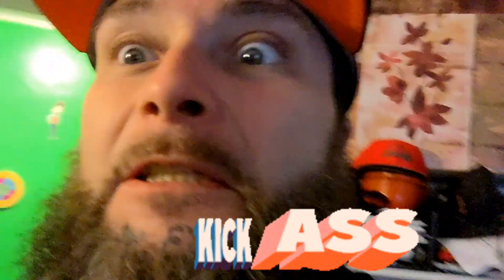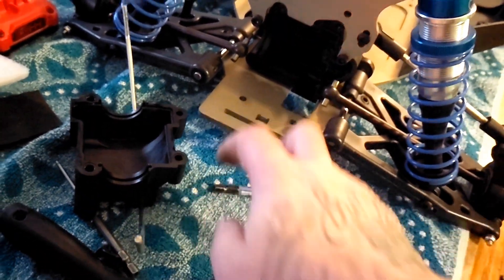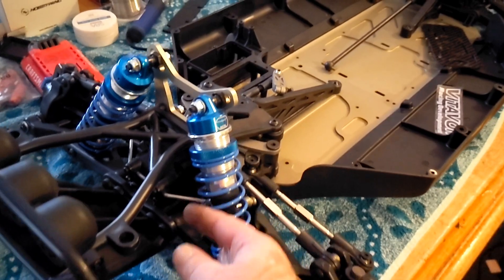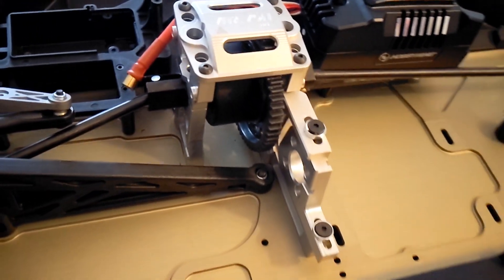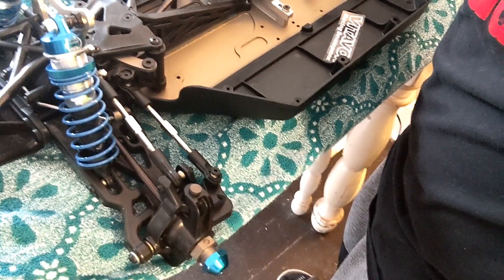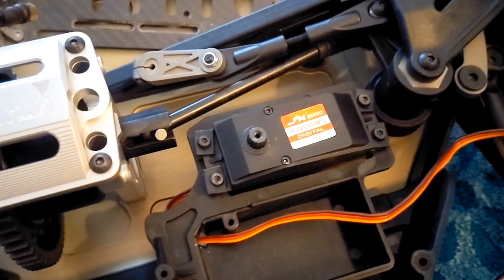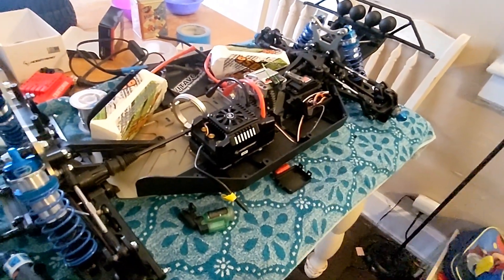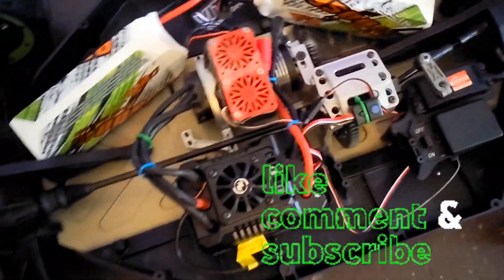part 3 30° north 12s 5T call it voodoo 30° north rc 7075hobbywing max 4 combo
finally finished the 30° north 5T losi clone whatever it's amazing it's beautiful call it voodoo if you seen the video I'm talking about why I call it voodoo you'll know and I hope he sees it cuz I think he'll get a kick out of it and enjoy it we'll leave it at that if you watch me watch me if you don't you don't things amazing is beautiful can't stand up about it

30° north rc
rc car
BasherQueen
12s
5t
M2C RACING
Vitavon
Vitavon'
castle
Hobbywing Max 4
hobbywing max 4 combo
hobbywing max 4 review